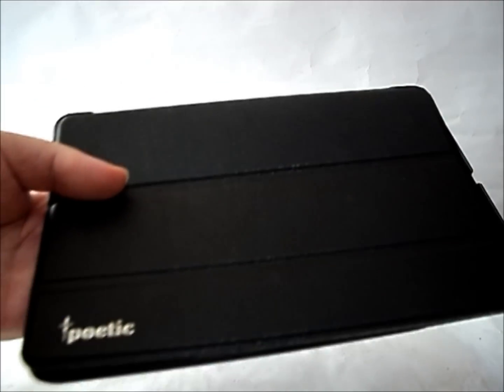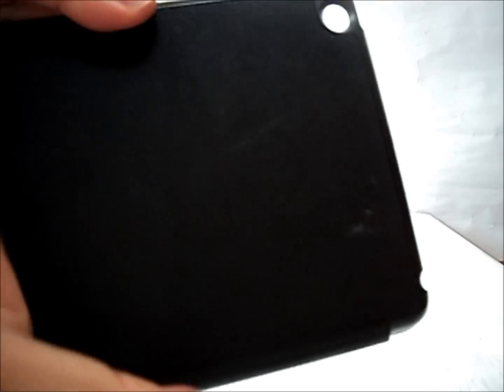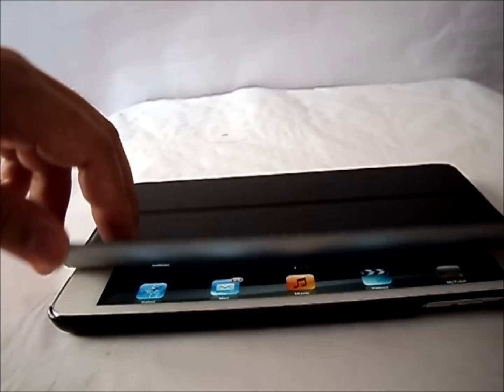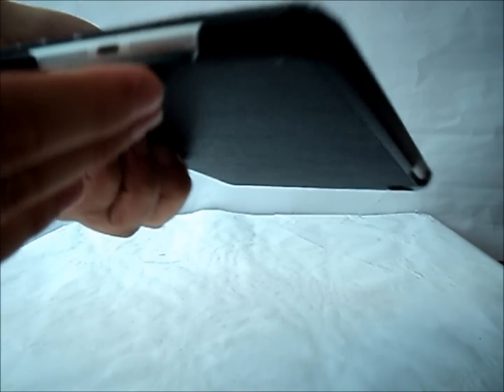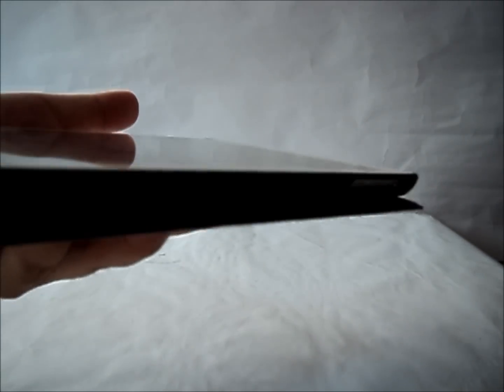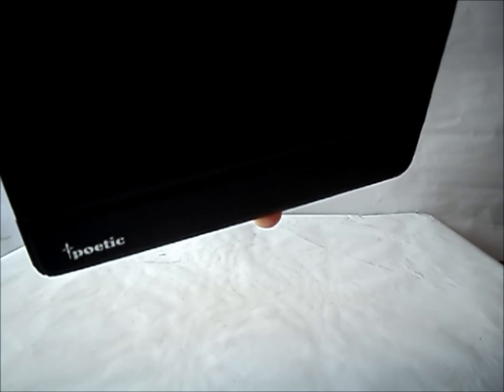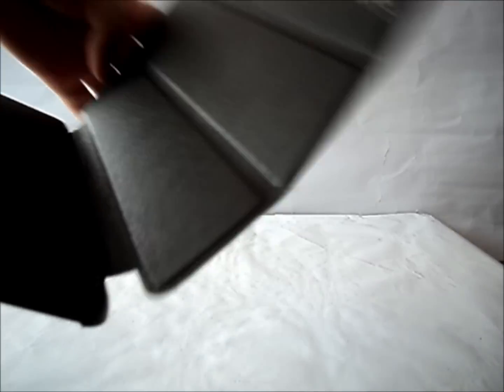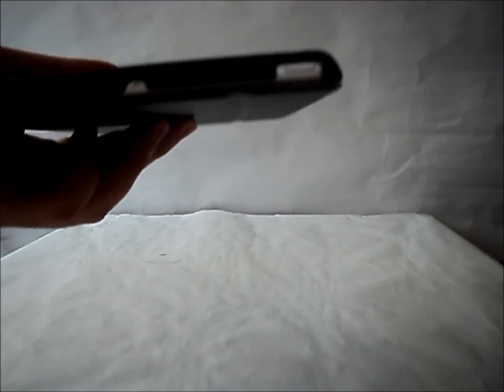Best iPad mini smart case Poetic Slimline case for the iPad mini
Product Summary:
* Slim, Stylish in high quality PU black leather
* Fits snugly , with precise cutouts for the easy access to all ports
* Light in weight and Slim in design
* Provides protection on both the back and front of the iPad Mini
* Magnet to ensure the sleep and awake function of the ipad mini works perfectly
* Ability to transform the case into 3 positions when folded, typing, landscape and portrait view

Do max the volume if the voice is too soft